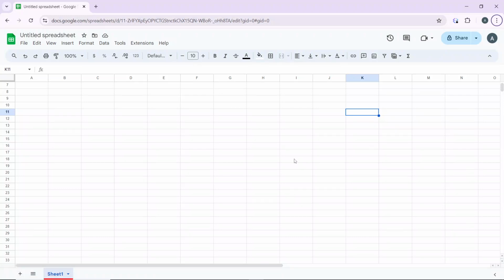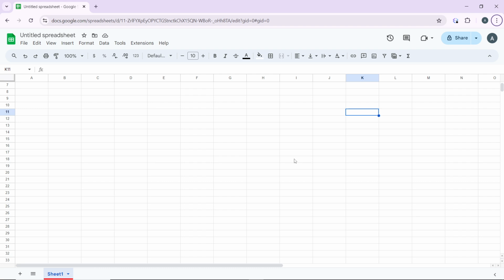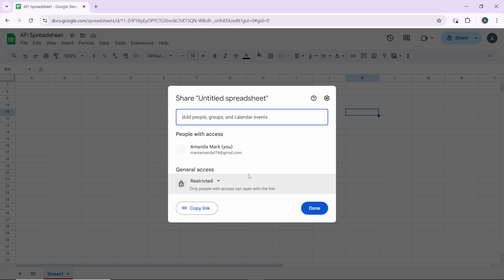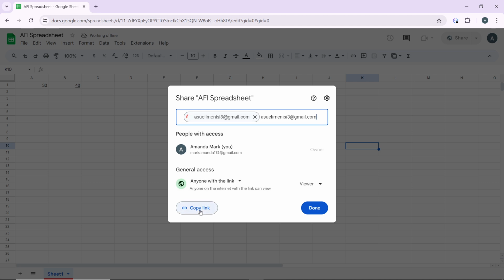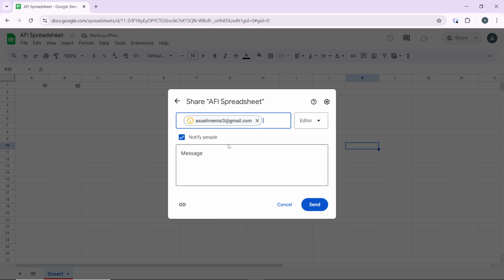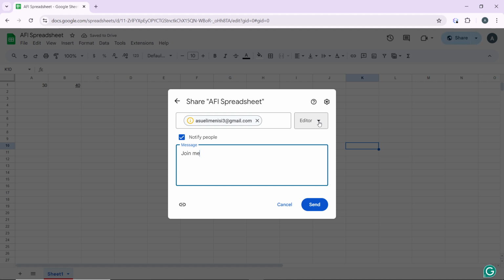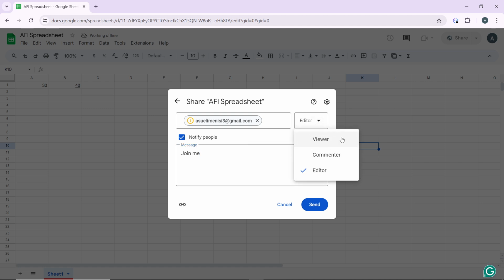How To Email Your Collaborators Using Google Sheets (Easiest Way)​​​​​​​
In this video I will show you How To Email Your Collaborators Using Google Sheets. It would be good if you watch the video until the end so that you don't miss important steps.